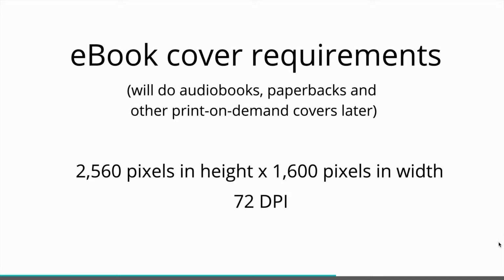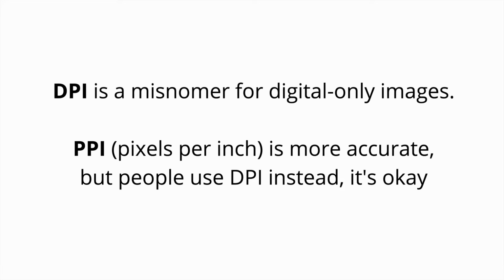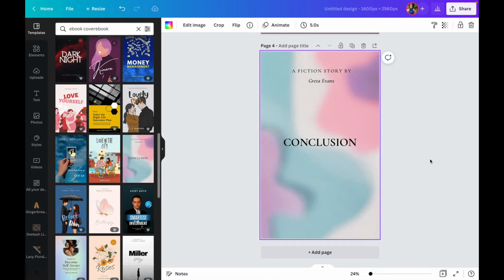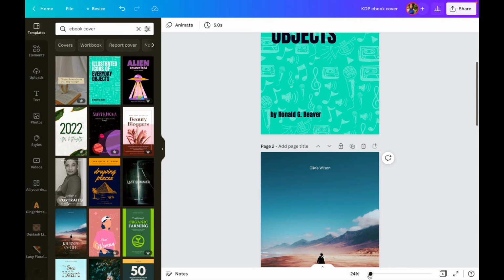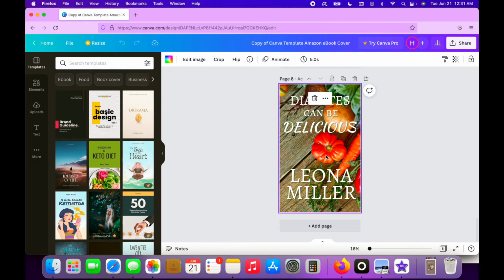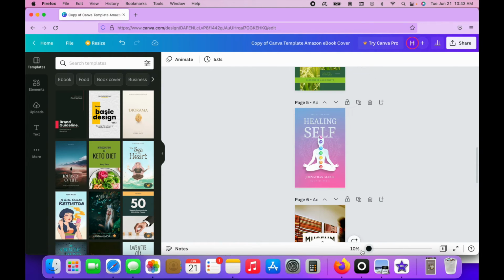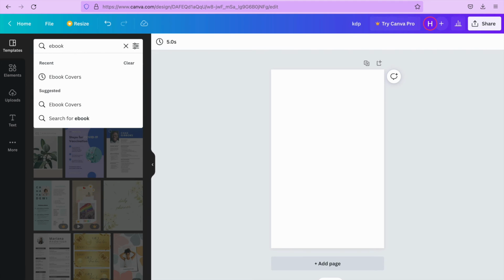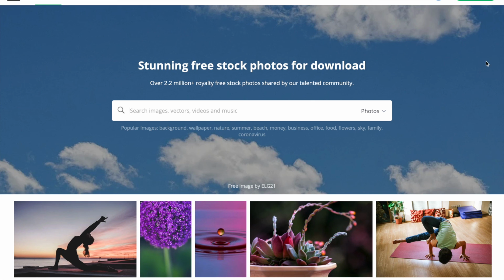Easy eBook covers with Canva, free or pro account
**IMPORTANT LINKS**

Amazon eBook cover requirements:

**ABOUT LIZ JONES**